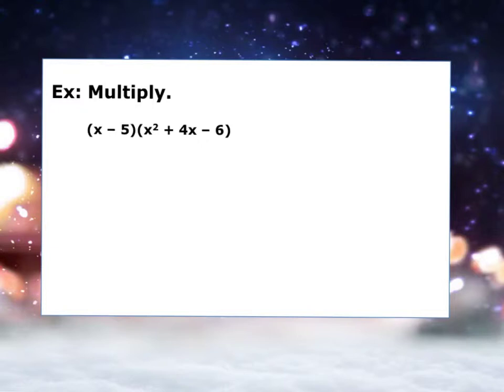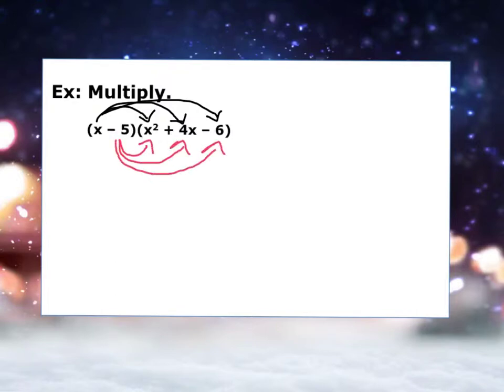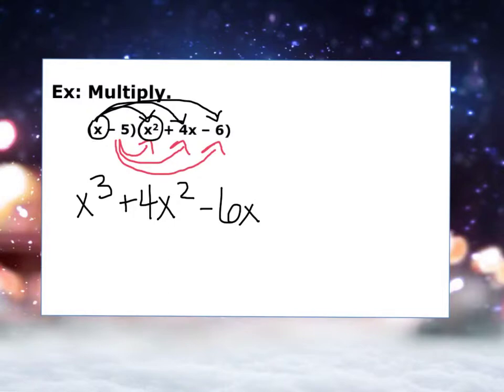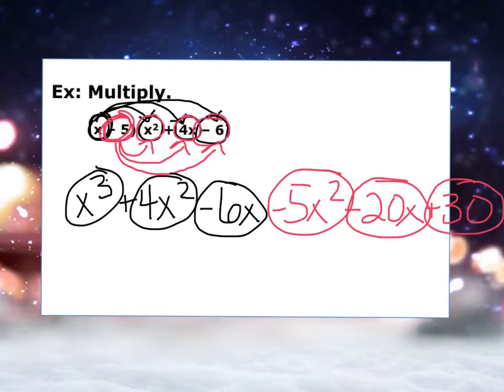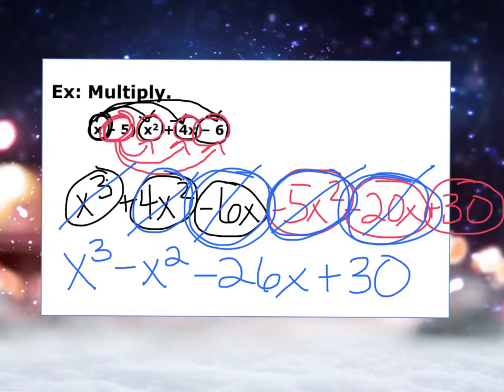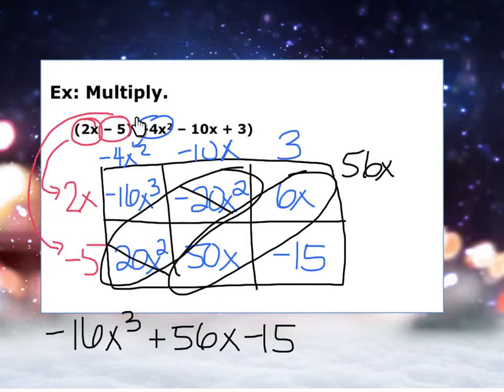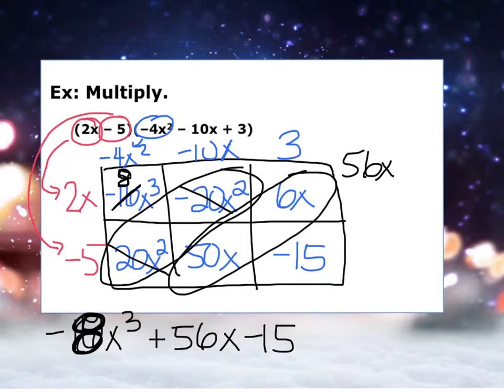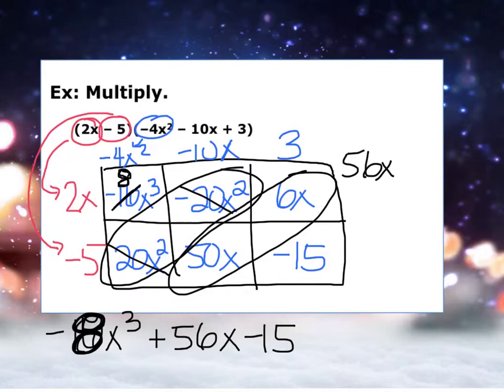How do you multiply polynomials?